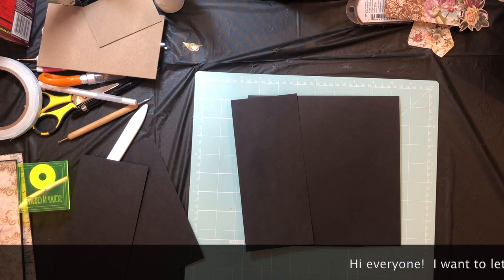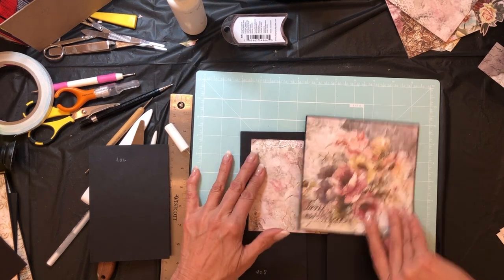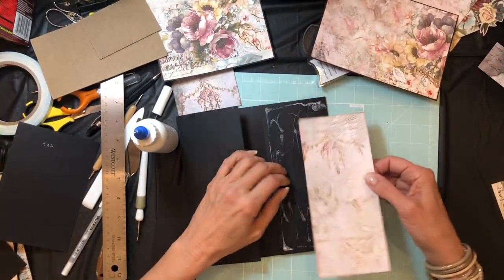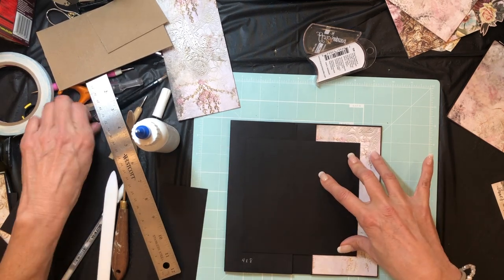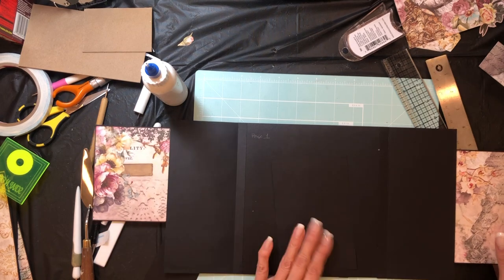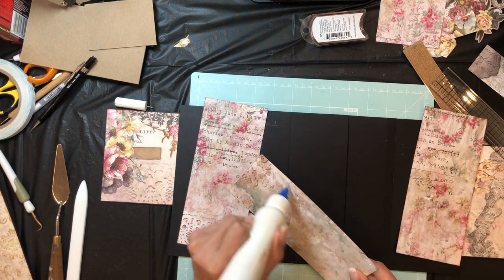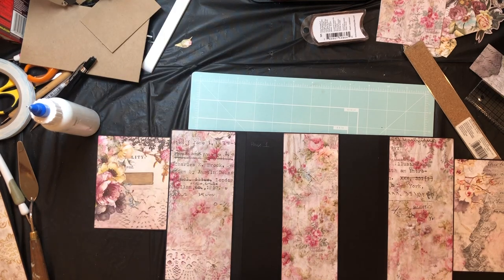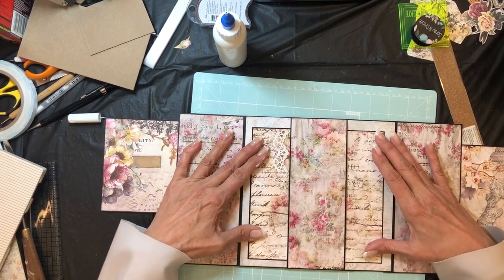Blue Fern | Jane's Memoirs Page 1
Material List

Cut List
(2) flaps 4 x 8, scor4e ½ on  4 inch side
Belly band 3 x 9, score ½ & 8 ½

Flap 6 ½ x 8, score ½ ono 6 ½ inch side

(4) Pocket page insert 7 ¾ x 7 ¾